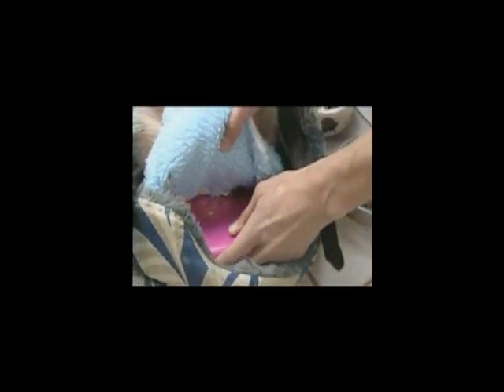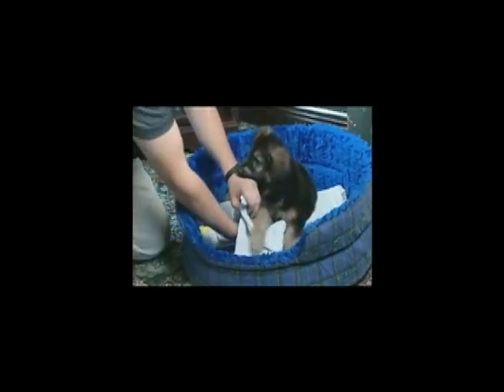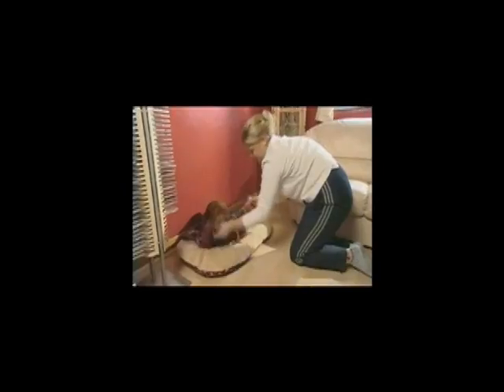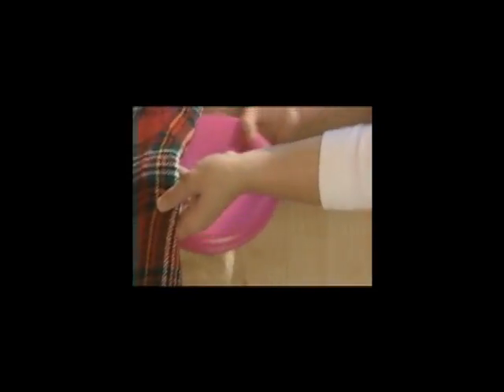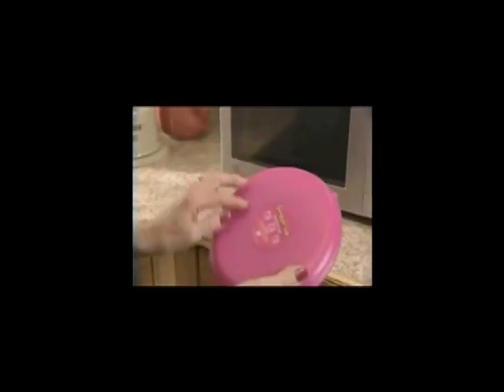Snuggle Safe Commercial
All my original work aside from the actual video